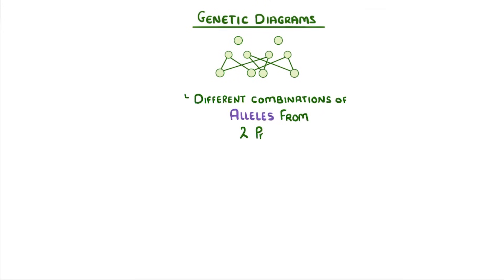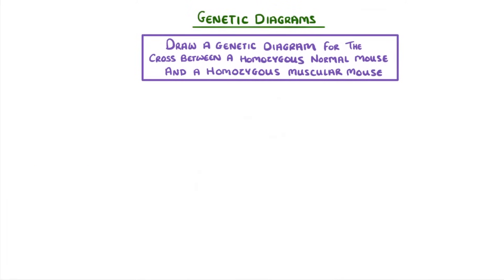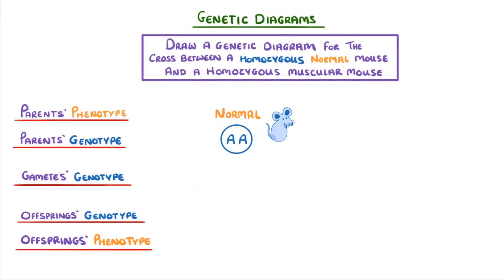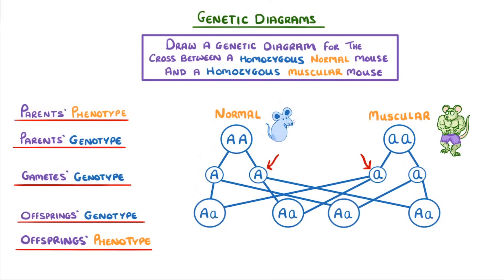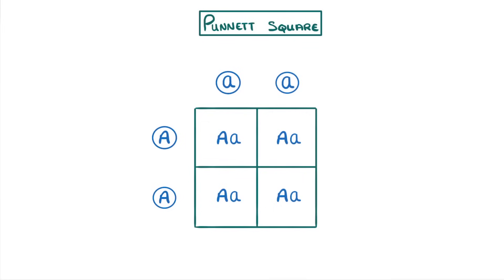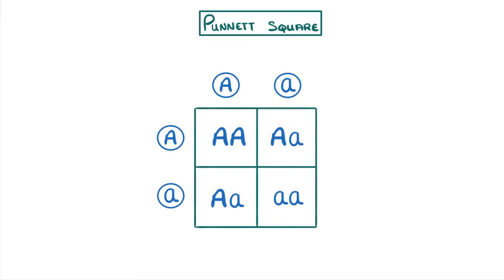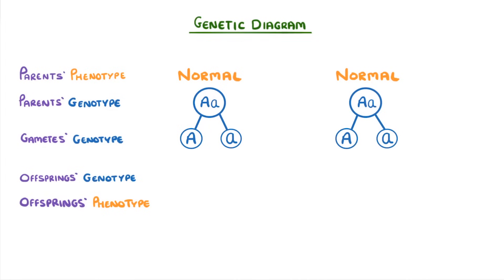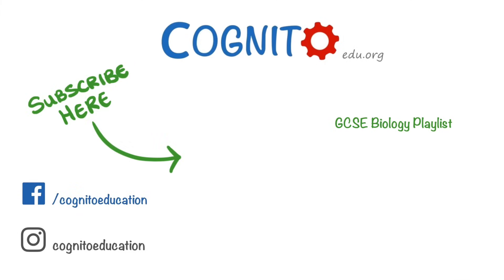GCSE Biology - Genetic Diagrams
To show how inheritance works we can use genetic diagrams and punnet squares. This video explores two examples to demonstrate everything you need know about them!